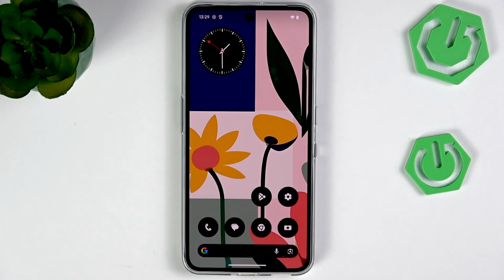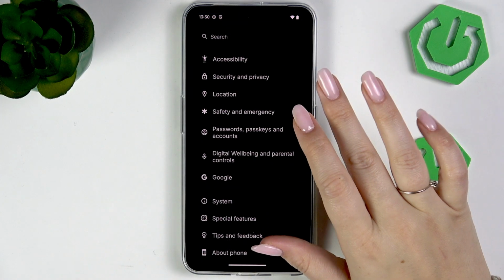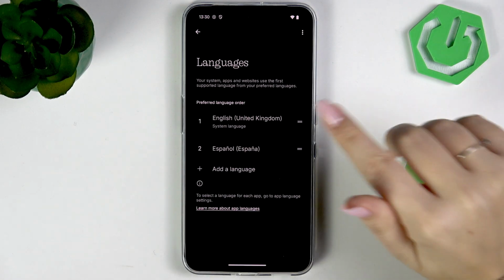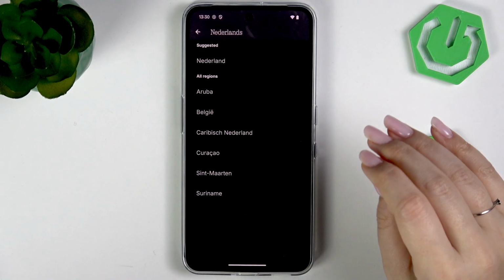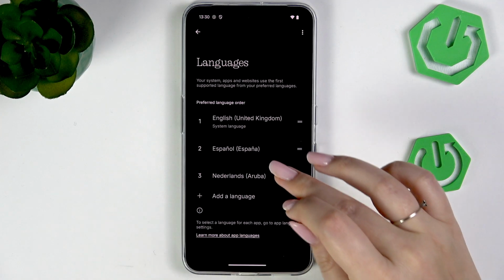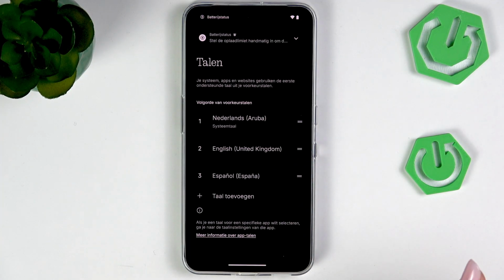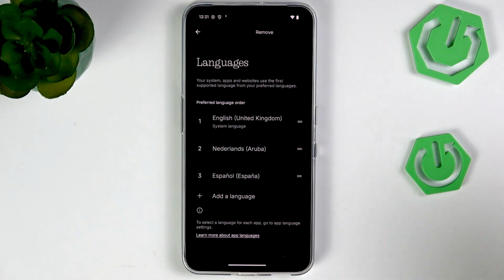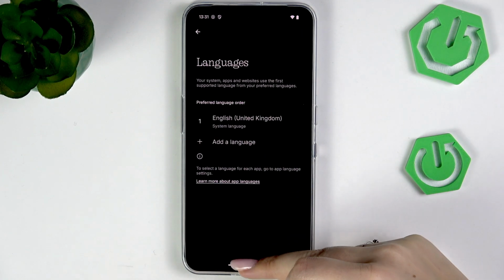NOTHING Phone (3a) Lite - How to Change System Language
In this short video I show how to change the system language on the NOTHING Phone (3a) Lite. You’ll learn how to open Settings, go to System → Languages, add a new language, choose a region, drag the language to the top to apply it as the main system language, confirm the change, and remove any unused languages. This step-by-step walkthrough is clear and fast, perfect if you want to switch your phone language or help someone who isn’t a native English speaker. Keywords: NOTHING Phone (3a) Lite change language, change system language, phone language settings, Android language switch.

How to change system language on NOTHING Phone (3a) Lite?
How to add a language on NOTHING Phone (3a) Lite?
How to remove a language on NOTHING Phone (3a) Lite?

0:00 Intro
0:07 Open Settings and scroll to System
0:19 Tap Languages → System languages
0:30 Add a new language from the list
0:54 Drag chosen language to the first position to set it as main
1:10 Confirm the change when prompted
1:24 Remove languages via three-dot menu → Remove
1:44 Wrap up & subscribe